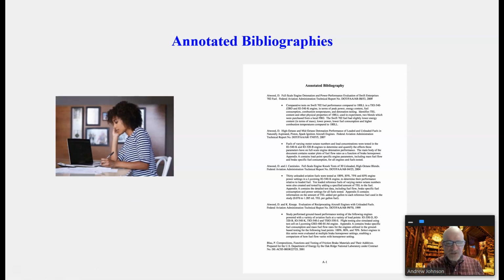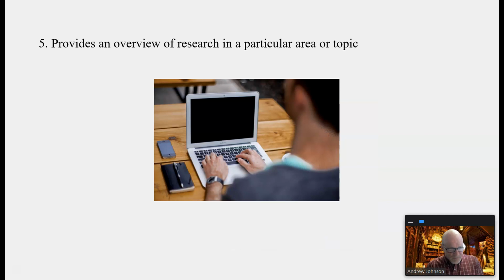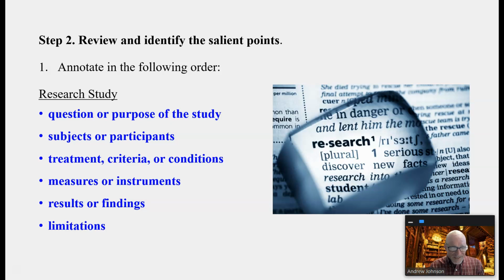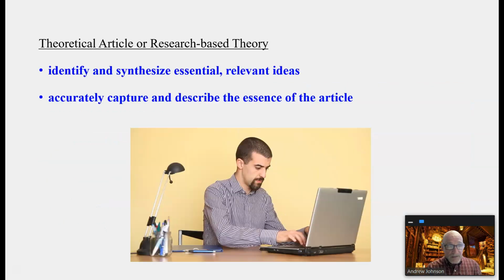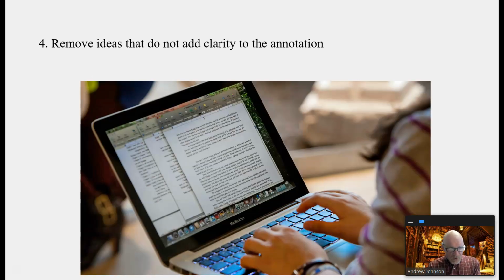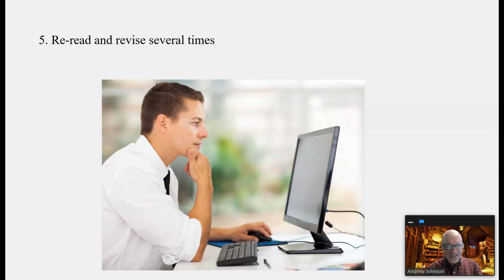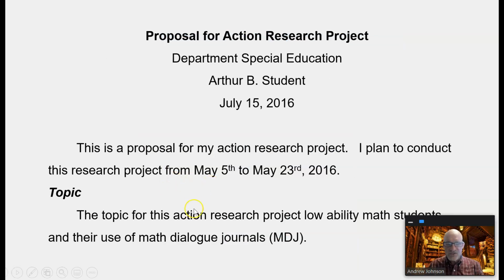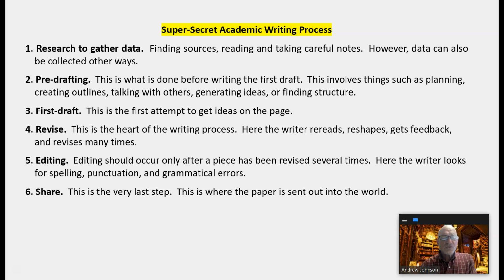WRITING AN ANNOTATED BIBLIOGRAPHY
This video describes the steps used to create an annotated bibliography.